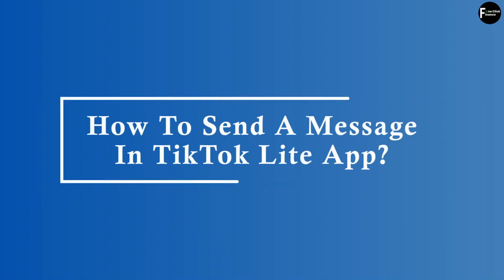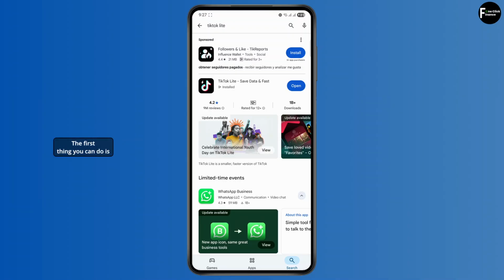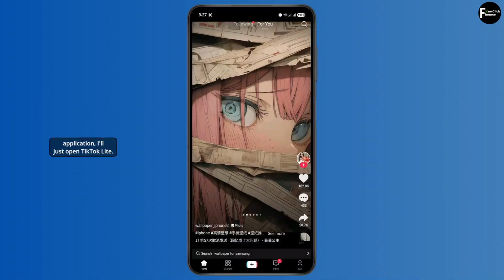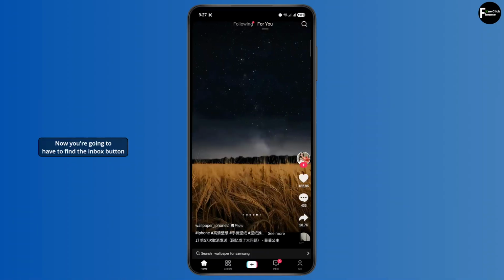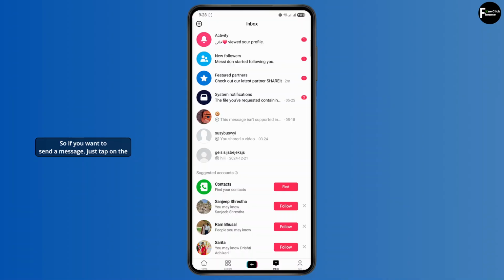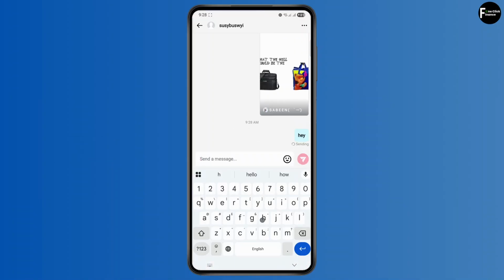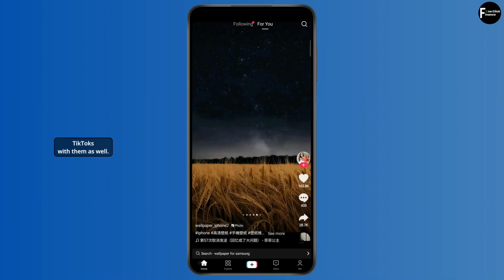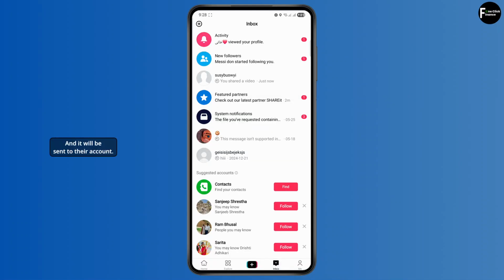How To Send Message In TikTok Lite App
Want to send messages in the TikTok Lite app but don’t know how? This video will guide you through the steps on how to send messages in TikTok Lite quickly and easily. Whether you're asking, "How do I send a message on TikTok Lite?" or need help navigating the app’s messaging feature, this tutorial has you covered. Learn the steps to connect and chat with your friends on TikTok Lite today. Watch now to see how you can send messages in TikTok Lite easily!

Timestamps:
00:00 How To Send Message In TikTok Lite App
00:06 How Do I Send Messages on TikTok Lite?